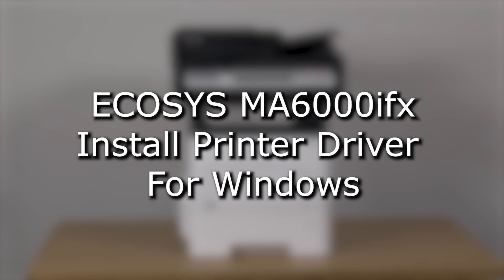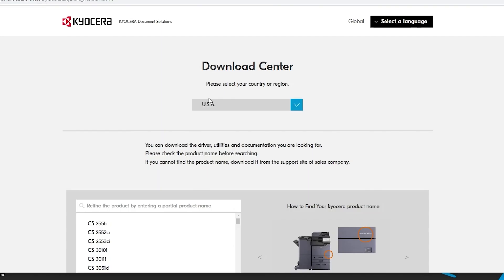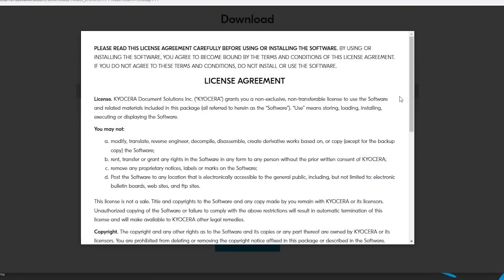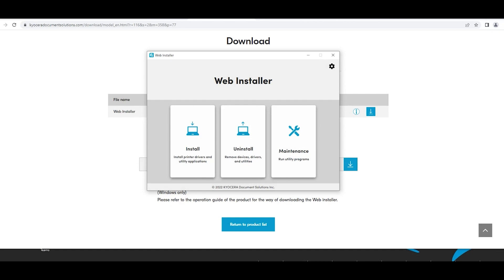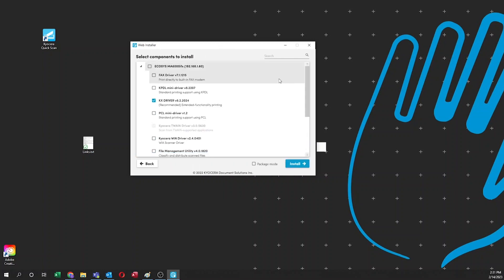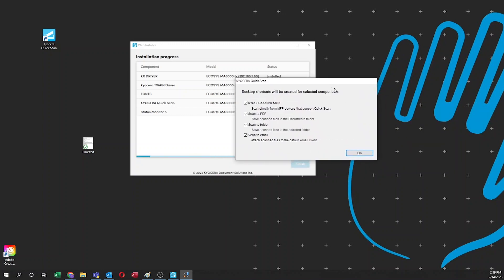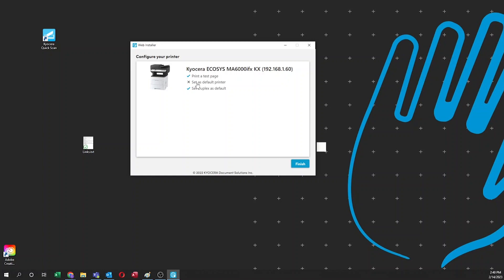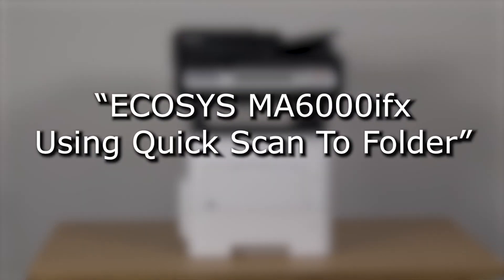ECOSYS MA6000ifx/ MA5500ifx/ MA4500ix/ MA4500ifx Install Printer Driver for Windows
Follow our step-by-step guide to download and install the KX Printer Driver for Windows and configure your Kyocera ECOSYS MA6000ifx/ MA5500ifx/ MA4500ix/ MA4500ifx printer for network use.